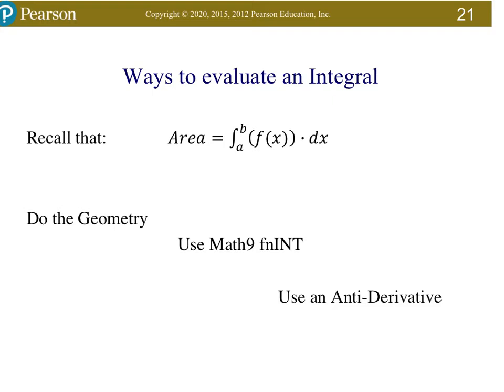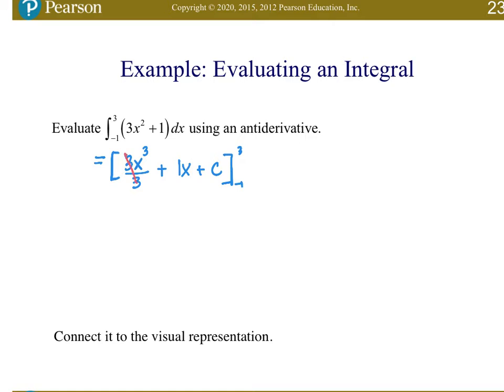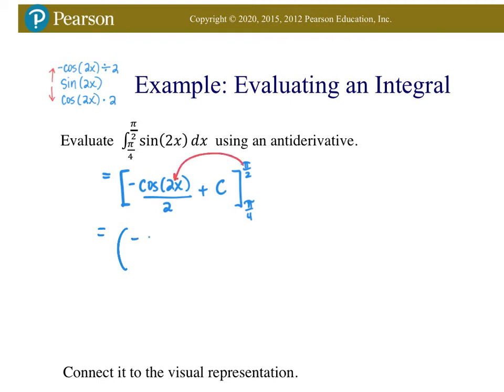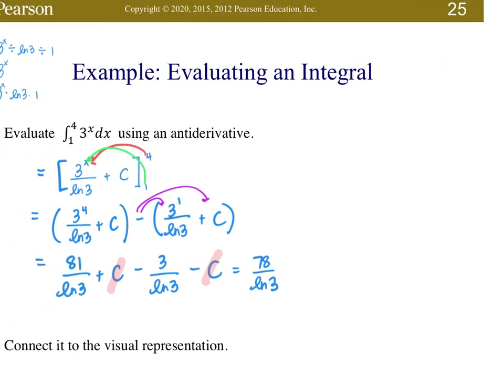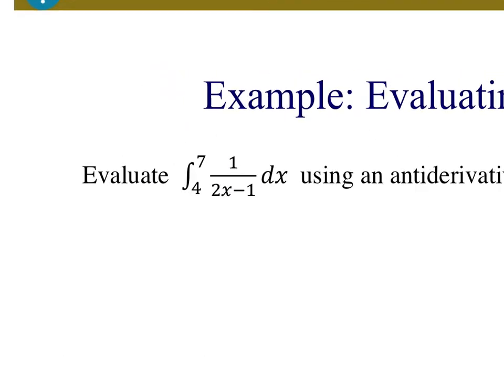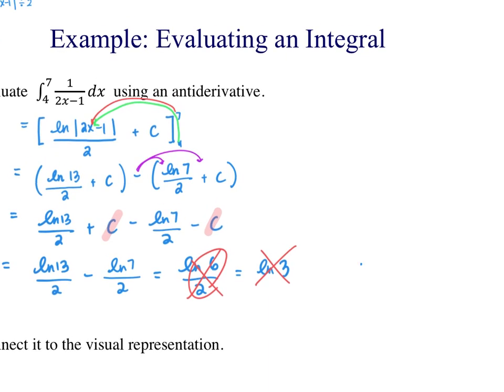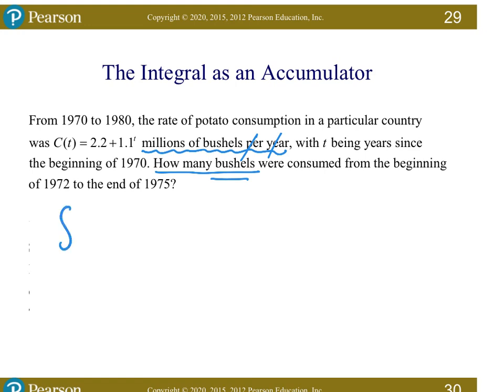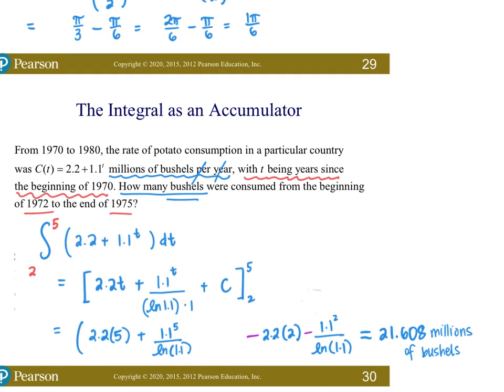Calc Video 5.3b